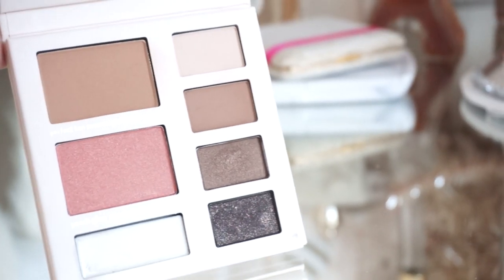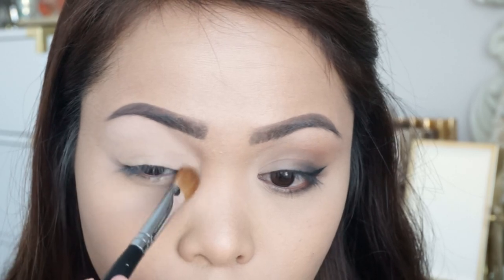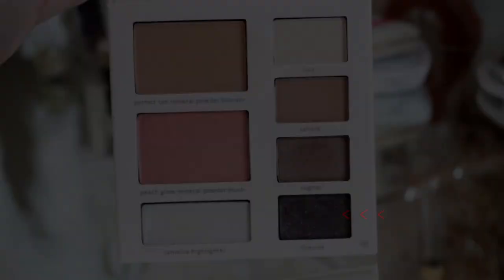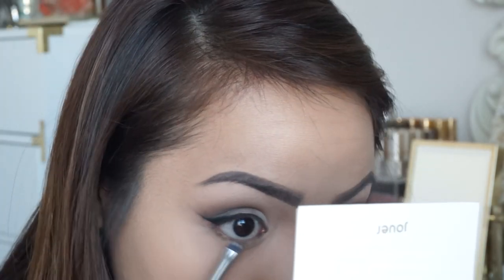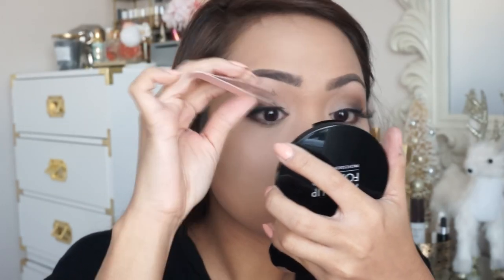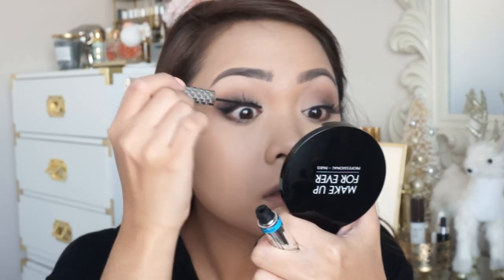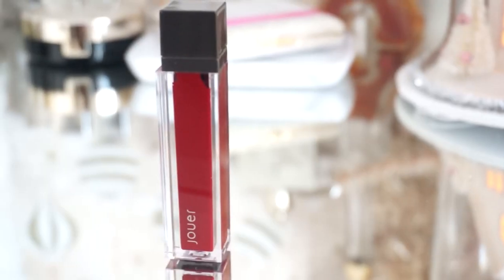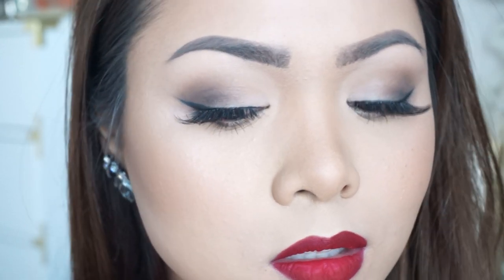Easy Holiday Glam Look | Sultry eyes + Red Lips | Charmaine Dulak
♥ PRODUCTS USED

Makeup Forever Pro Light Fusion Highlighter (Rose Gold)*
to get CASHBACK!!! (Get paid for shopping ;) yasss!)

Salon Perfect Perfectly Glamorous #614 Lashes

Makeup Forever Lip Liner

• My Favorite store to get Arts & Crafts/Planner Supplies at ONLINE = BLITSY! Here's my Blitsy Invite ($10 off your first purchase)